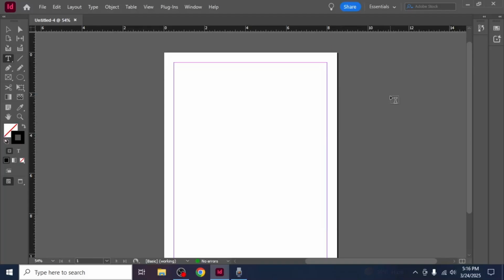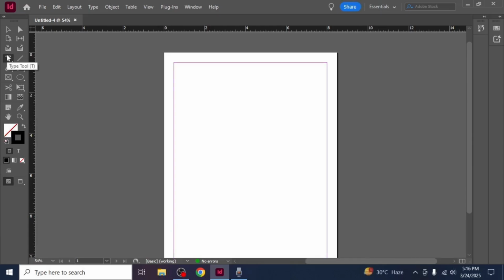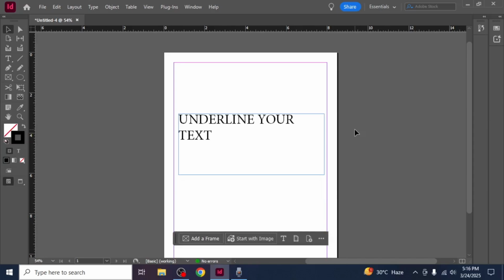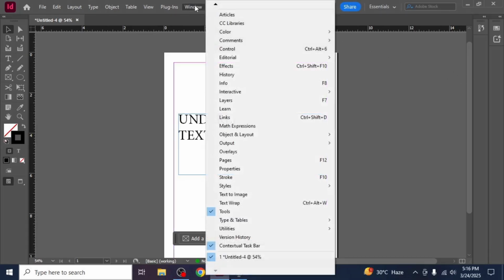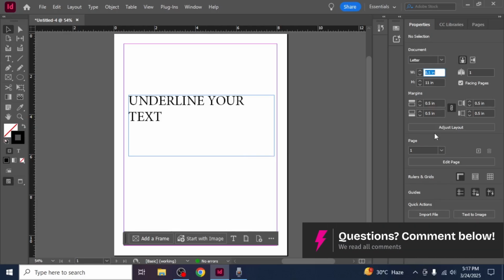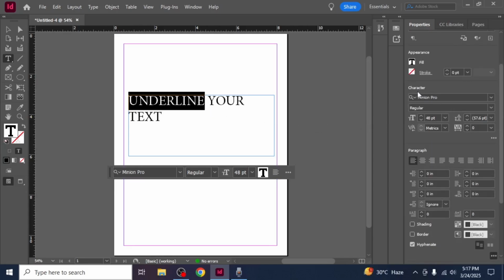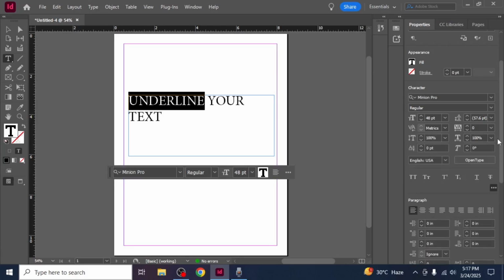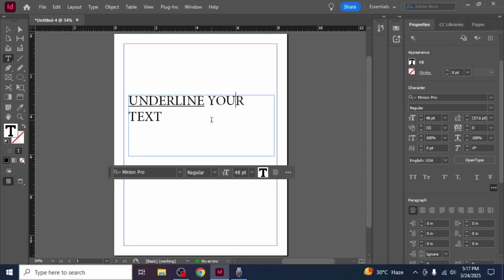How to UNDERLINE Text in Adobe InDesign (Step by Step)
Looking to emphasize text by underlining it in Adobe InDesign? This comprehensive guide walks you through multiple methods to apply and customize underlines using the Control panel, Character panel, and keyboard shortcuts. Learn how to adjust underline weight, offset, color, and style to enhance your document's typography. Ideal for designers seeking precise text formatting techniques in their InDesign projects.